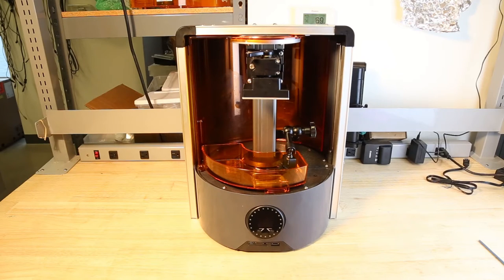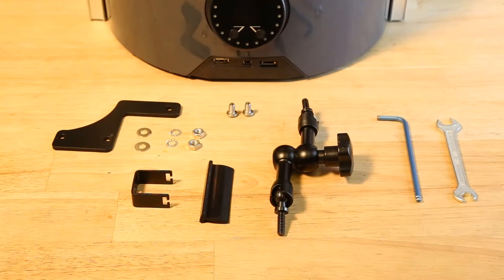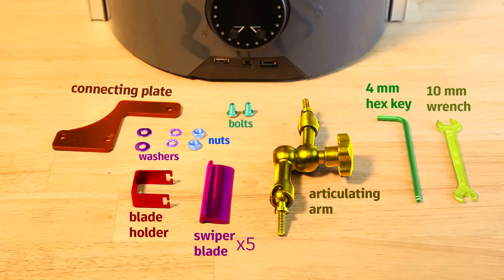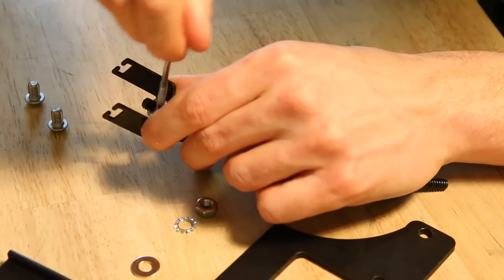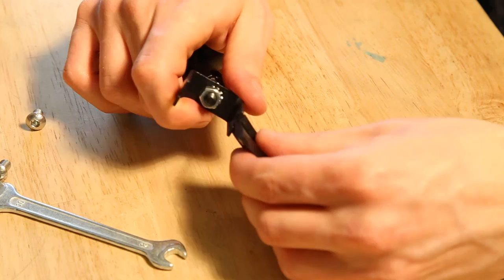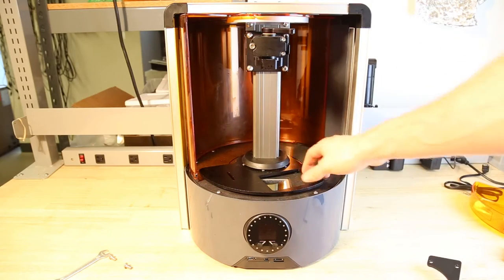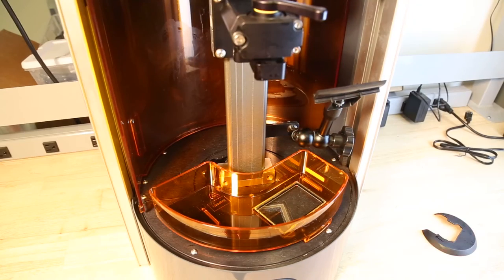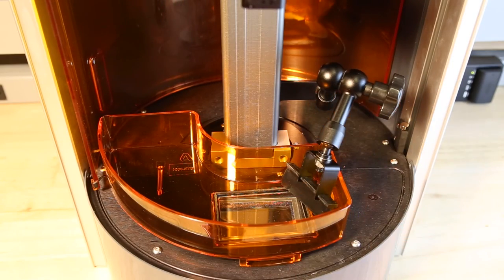Installing the swiper blade assembly